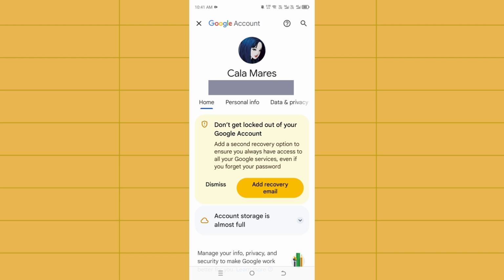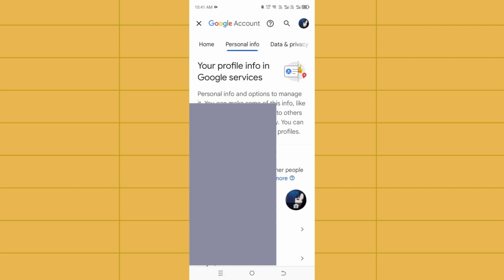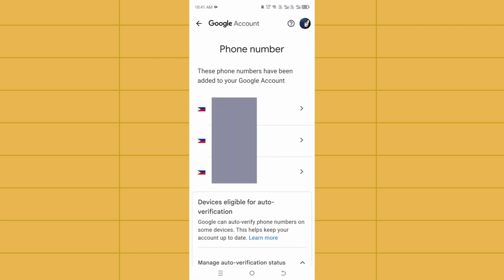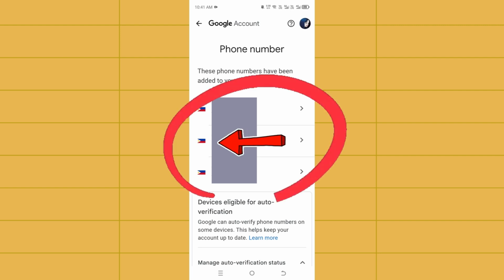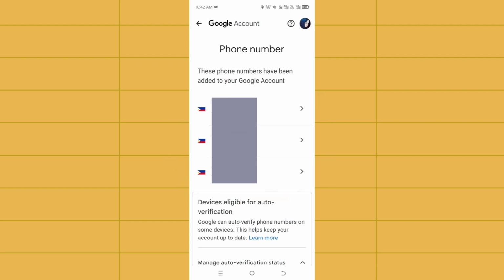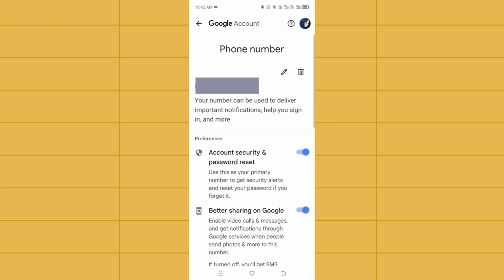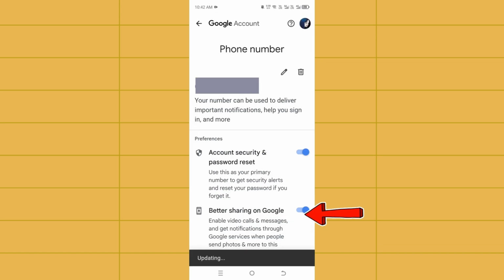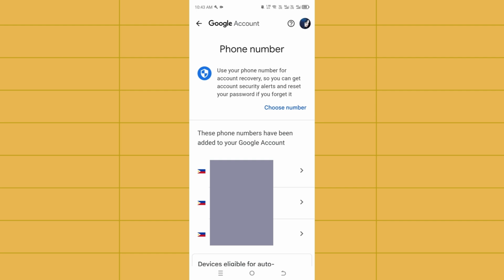How To Unlink Mobile Number From Apps (Step-by-Step Guide)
Want to remove your phone number from apps for privacy or security reasons? In this 2025 step-by-step tutorial, I’ll show you how to unlink your mobile number from popular apps like Facebook, Instagram, WhatsApp, Google, and more.

You’ll learn how to find linked numbers in app settings, remove or replace them, and protect your number from being reused or misused.

✔️ Covers social media, messaging, and Google apps
✔️ Updated app interfaces and settings for 2025